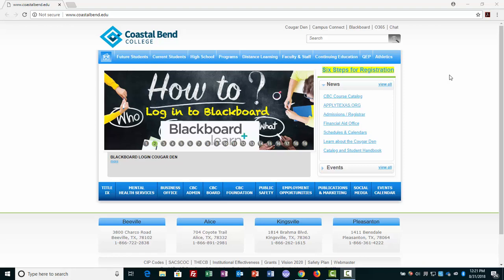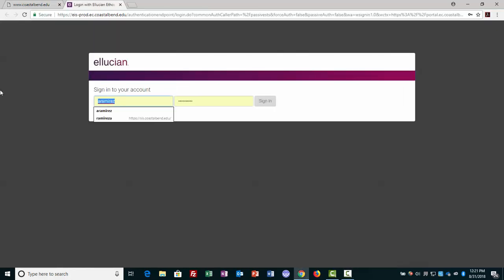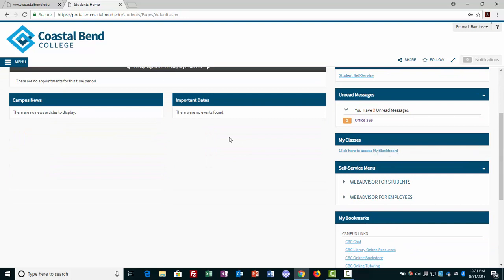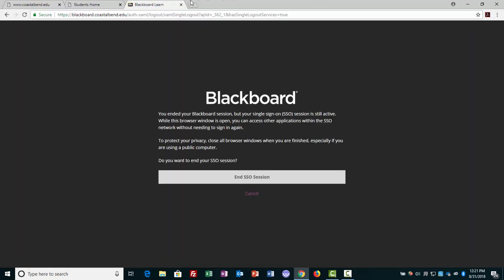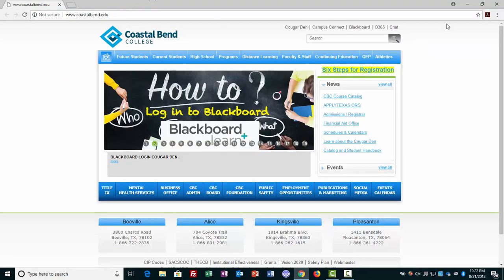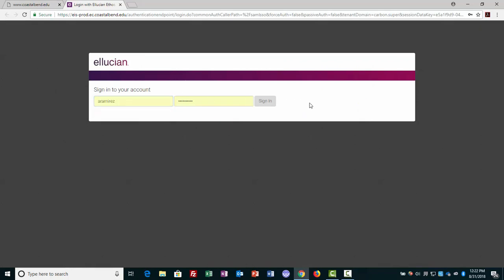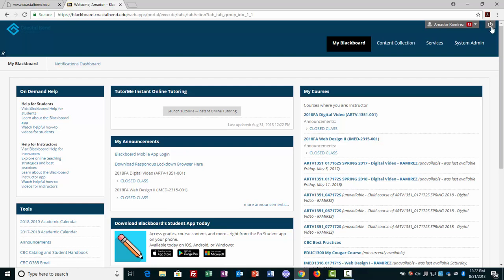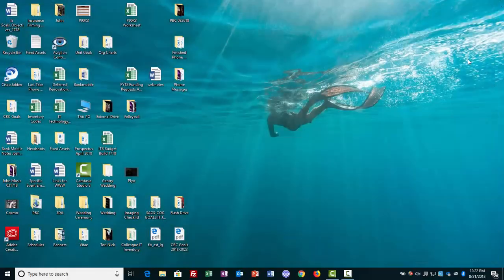Coastal Bend College Blackboard Single Sign On Instructions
Coastal Bend College Blackboard Single Sign On Instructions, August 31, 2018.